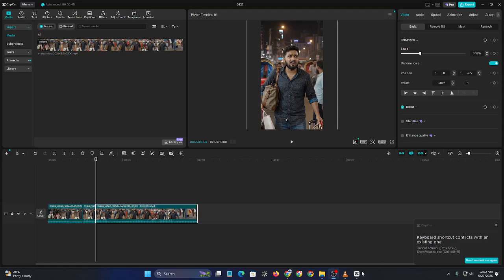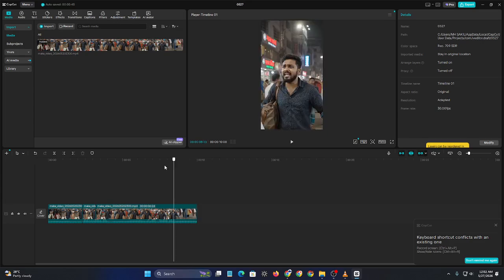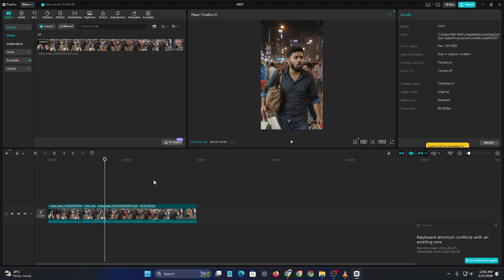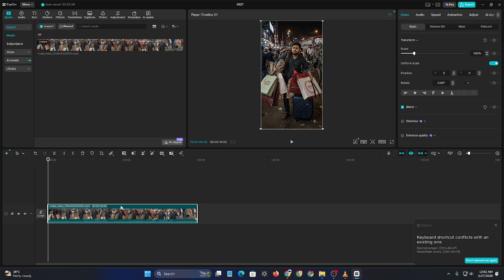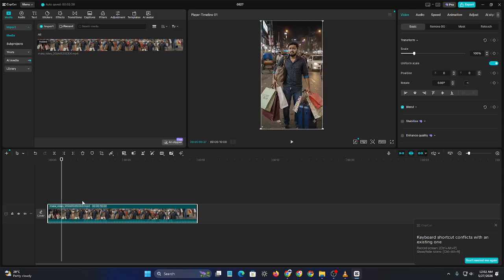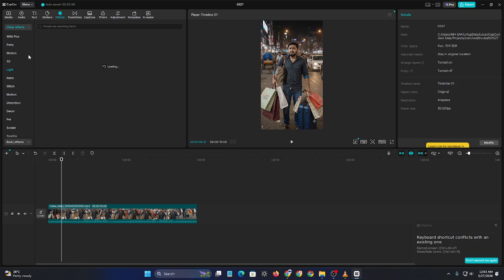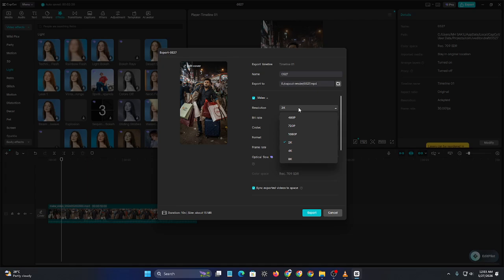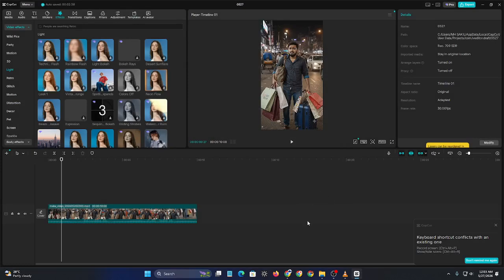How to color grade in CapCut full guide 2026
Learn how to color grade in CapCut with this complete 2026 step-by-step guide. Discover how to adjust brightness, contrast, saturation, highlights, shadows, and color tones to create cinematic and professional-looking videos. Perfect for beginners, content creators, YouTubers, filmmakers, and social media editors who want to enhance their video quality.